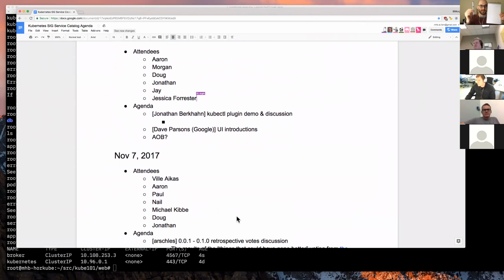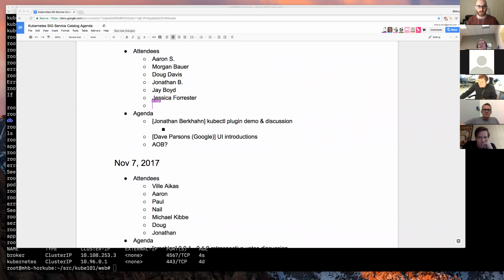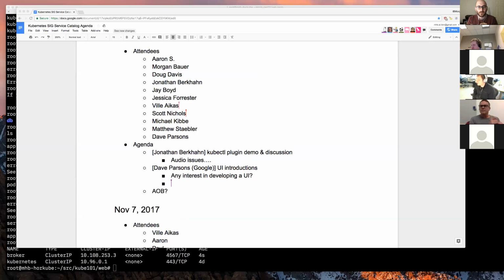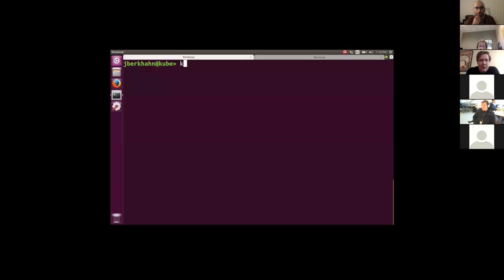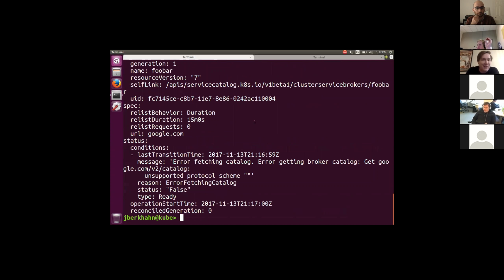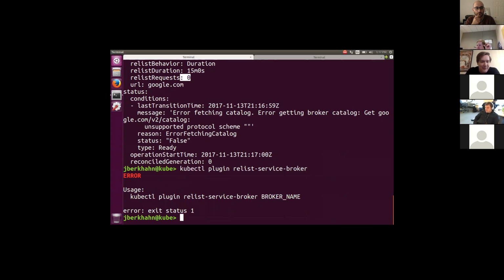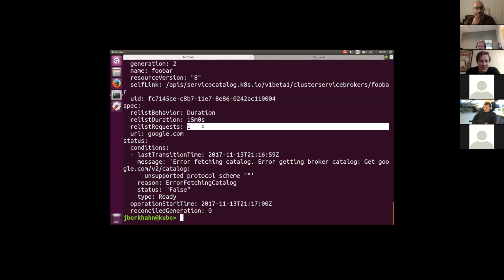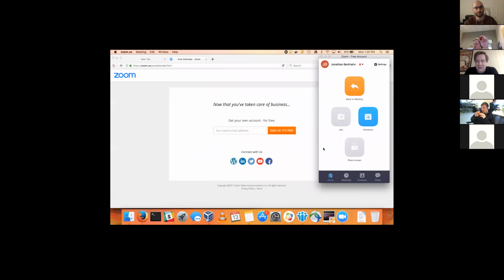Kubernetes SIG Service Catalog 20171113